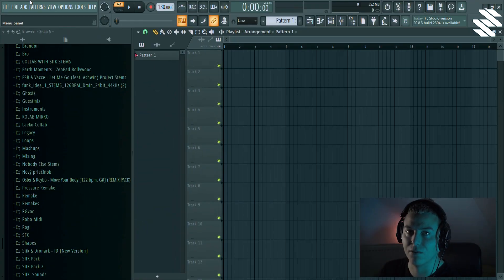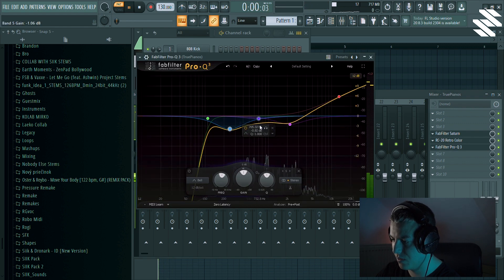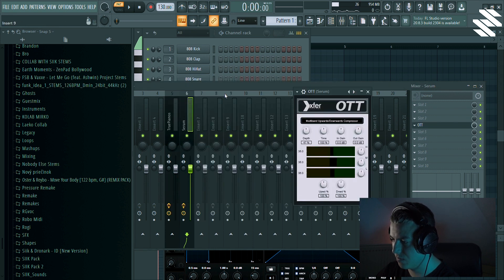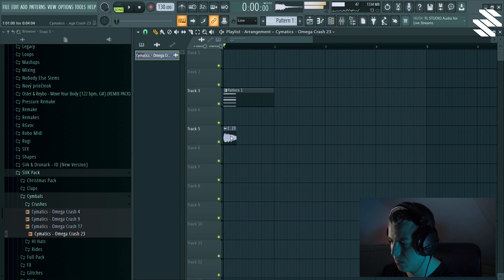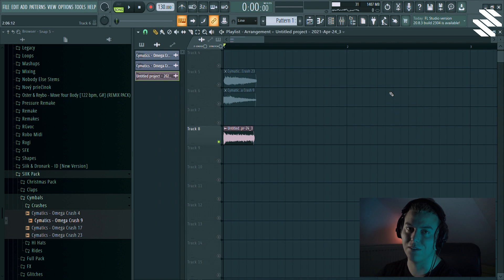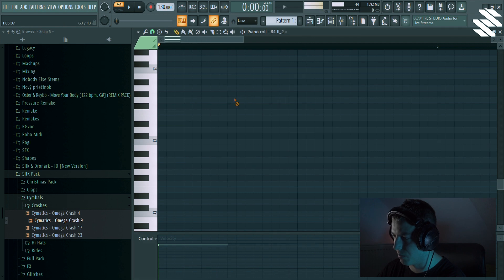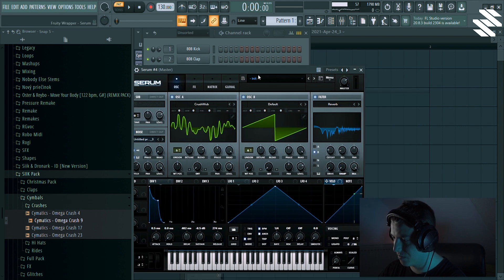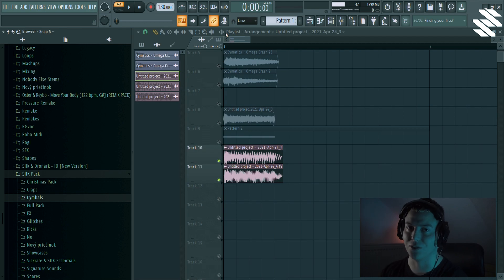How To Make STABS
Today I am showing off my process of how I make my own stabs!